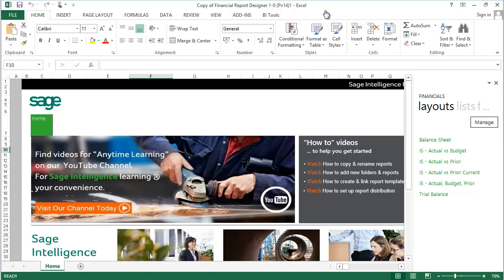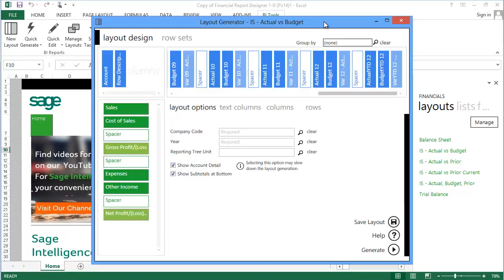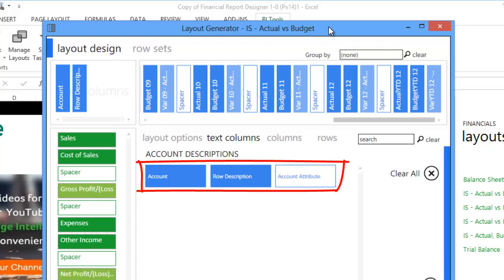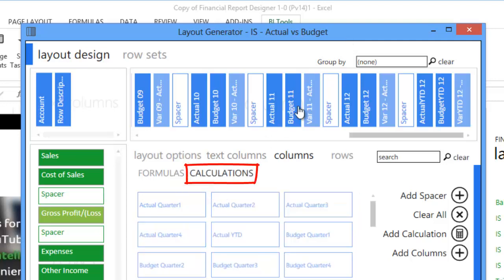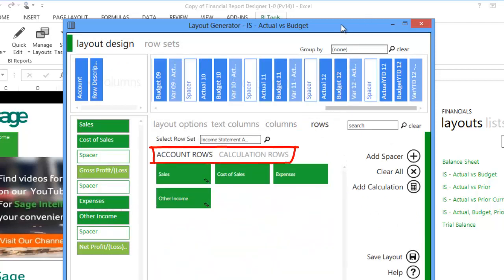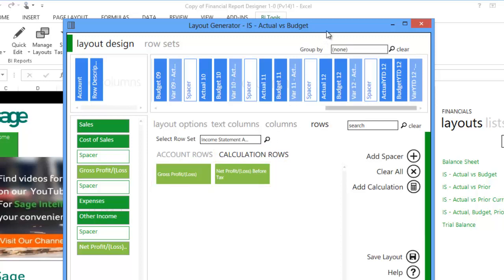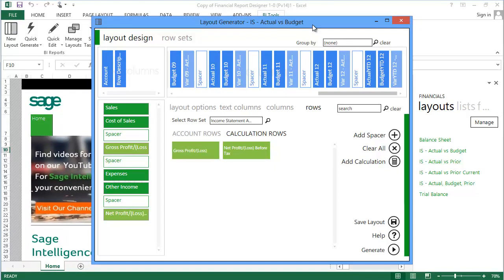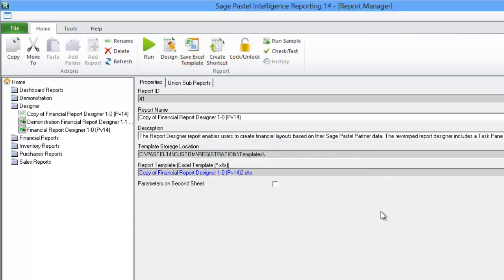Sage Pastel: Layout Generator Overview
In this video, we show the powerful capabilities of the Layout generator.